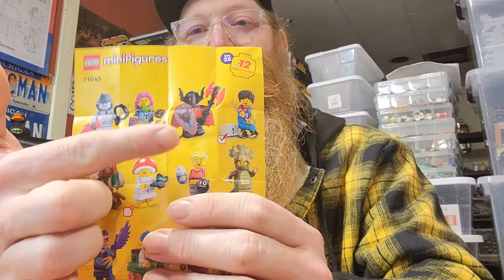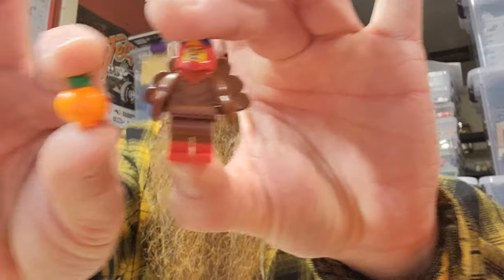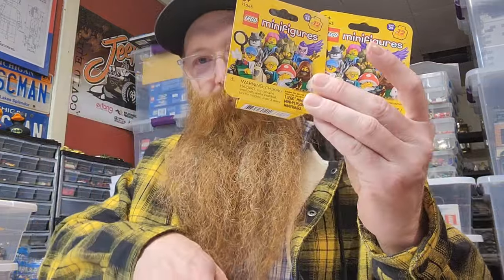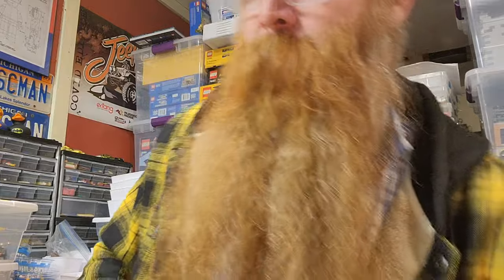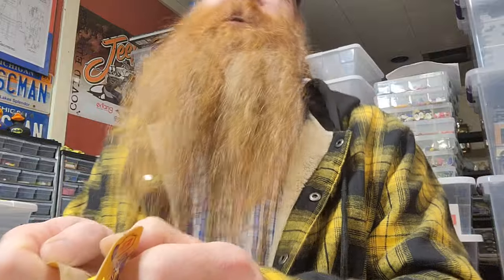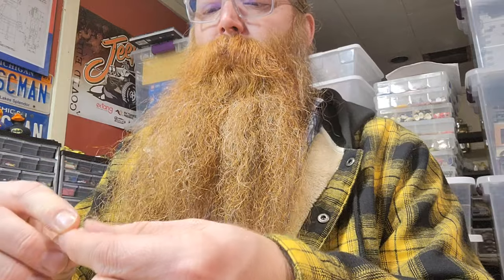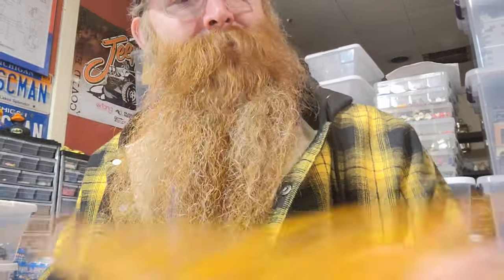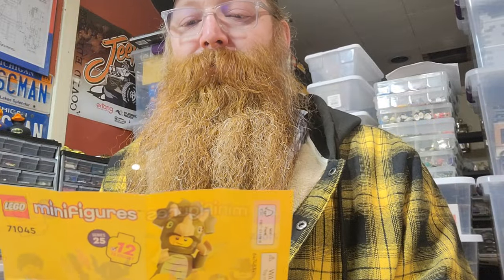Lego Haul 2024 #4 - On hunt for Lego Collectible Minifigures Series 25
Recently, I returned to collect @Lego Collectible Minifigures once again. I have almost completed a set of CMF Series 25 after trading in my extra figs to Brick & Minifigs Store to grab the Goat Guy & grey Detective fig and went to the local Target to pick up four more blind boxes without weighing them and scan the QR codes. After I opened four blind boxes, I was really surprised and laughed unbelievably.

Filmed on Samsung Galaxy S21 smartphone and edited via Cyberlink PowerDirector App.